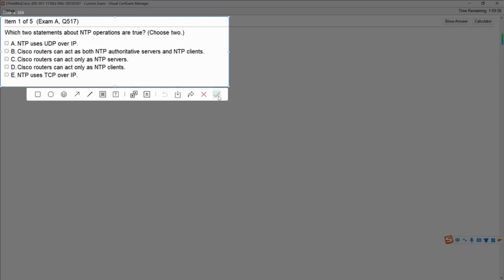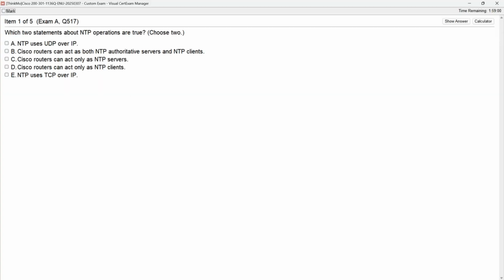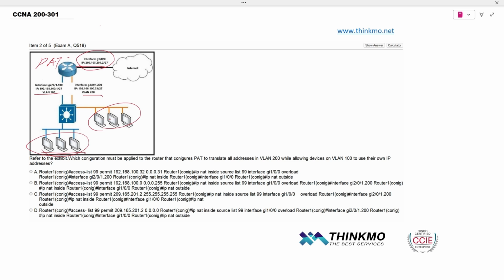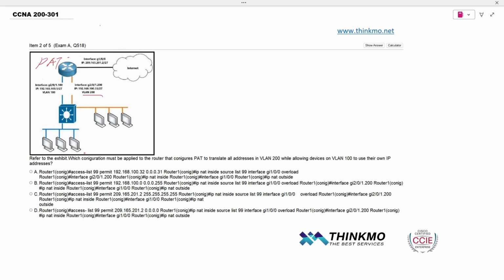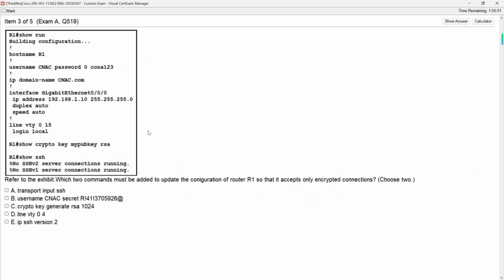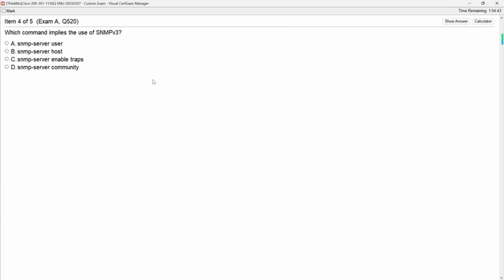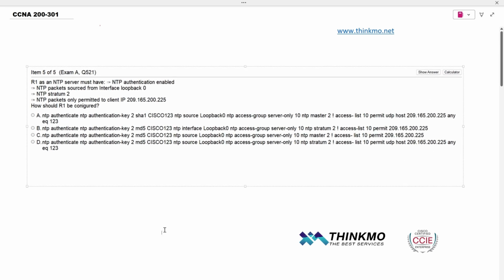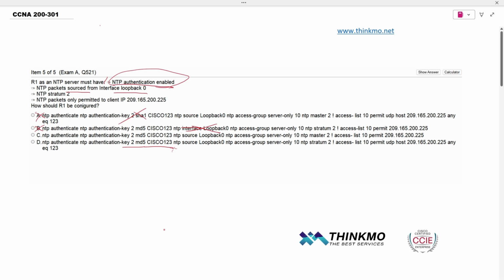Episode 66 | Free Dumps of CCNA | Explanation of CCNA Exam Questions | CCNA 200-301 Complete